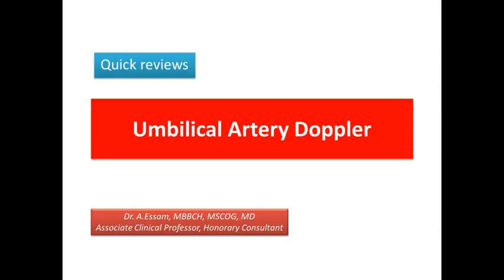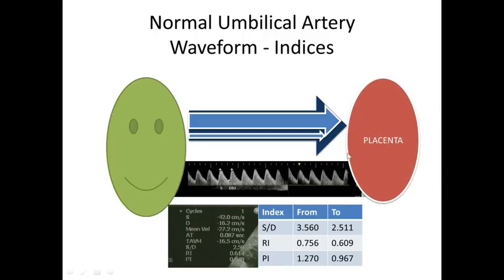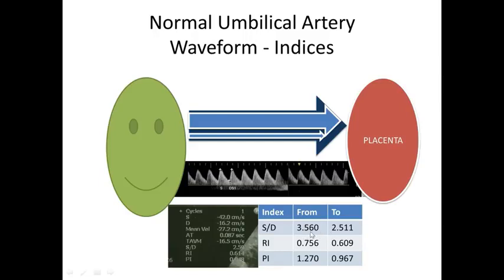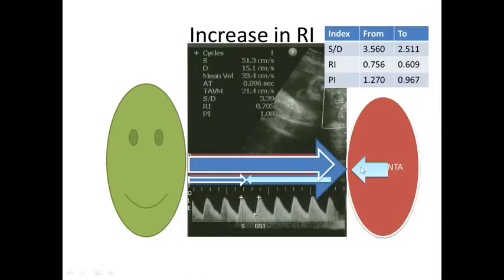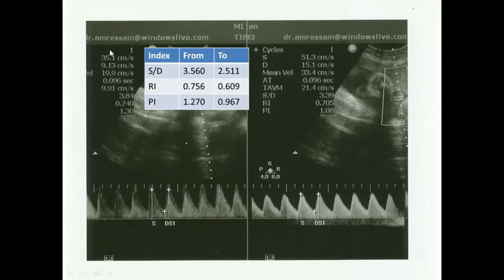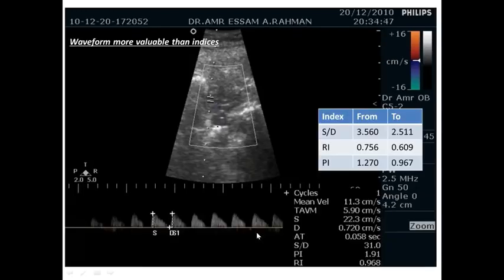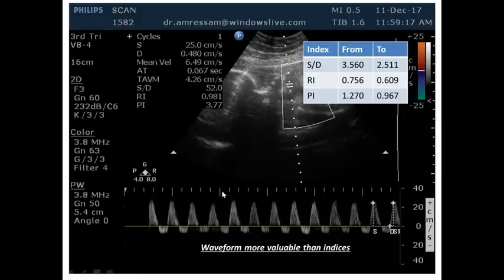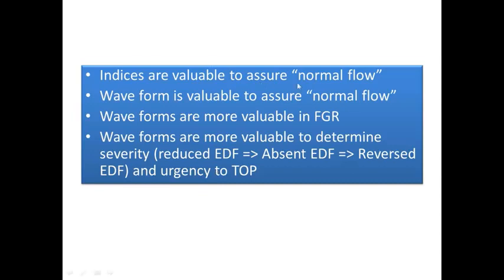Umbilical artery doppler